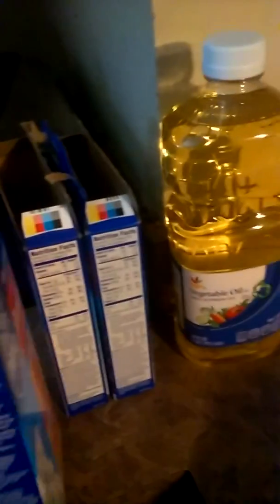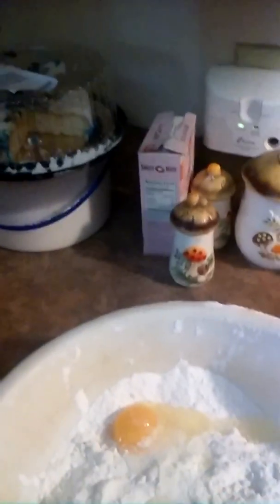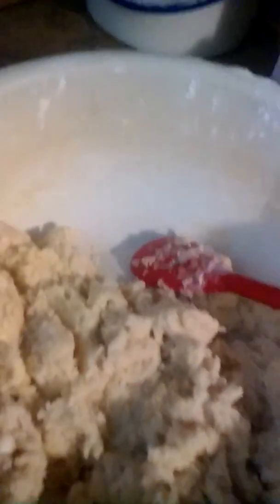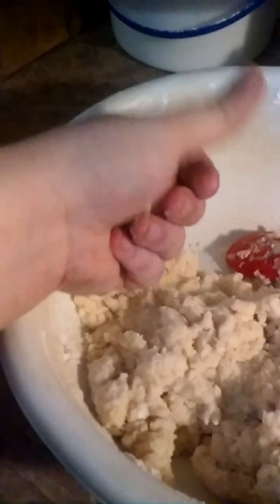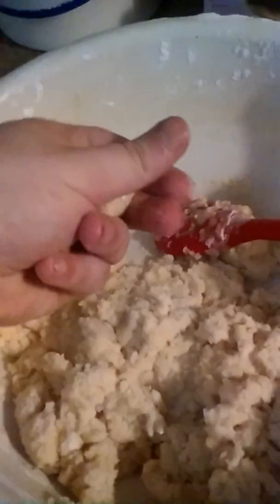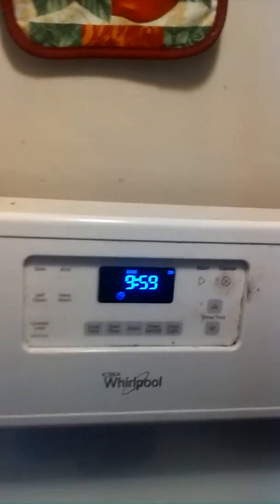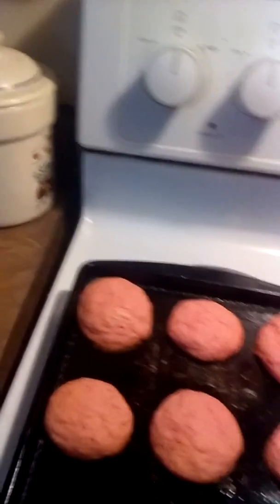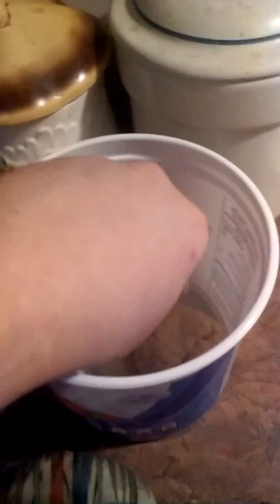How to make cake cookies!!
Fun little snack that is easy to make.